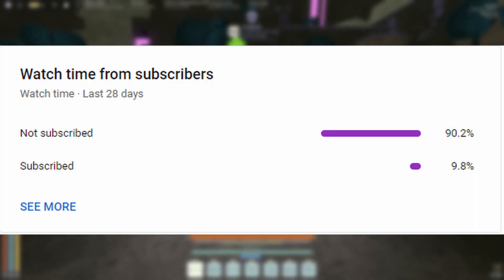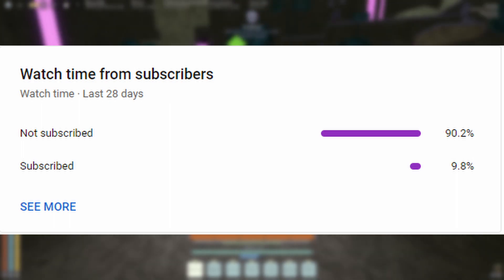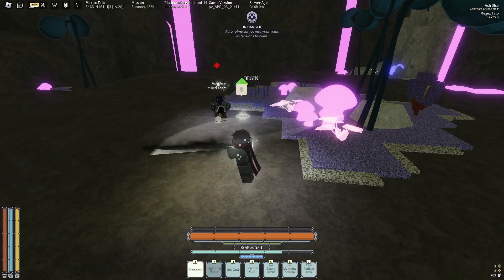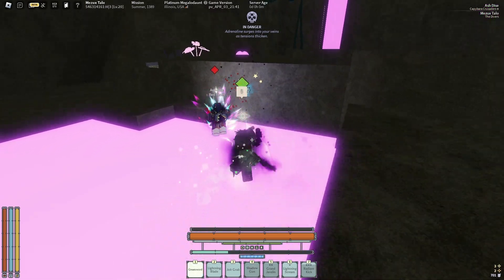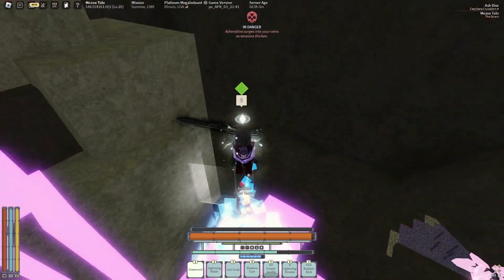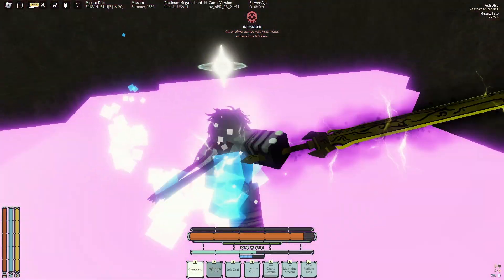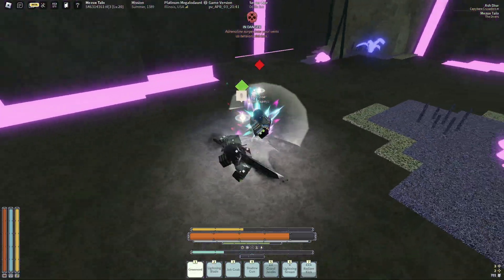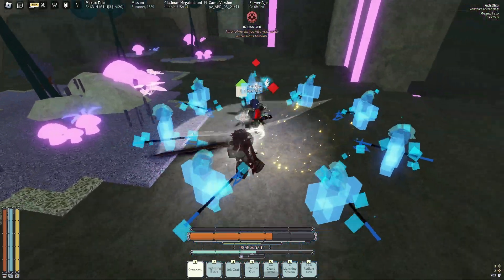NEW LEGENDARY WEAPON | Deepwoken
LIKE AND SUB!
we are freakisly close to 1k
im thinking about going back to montages.
what would yall think about that?